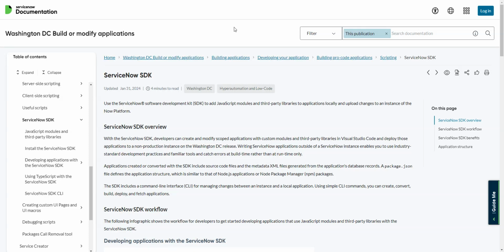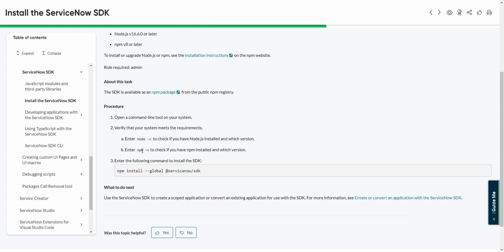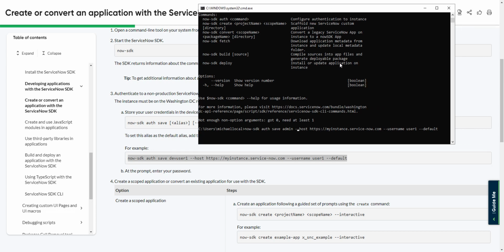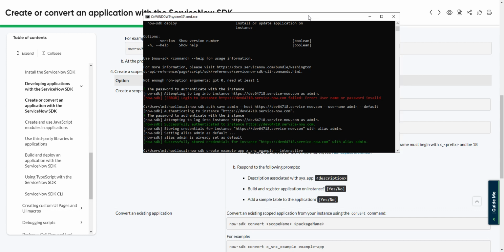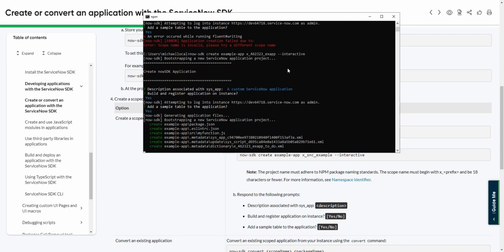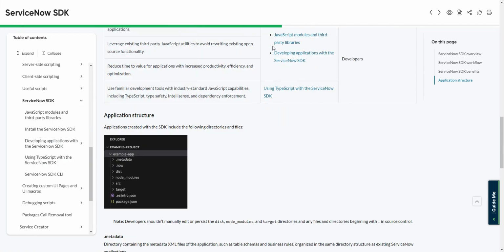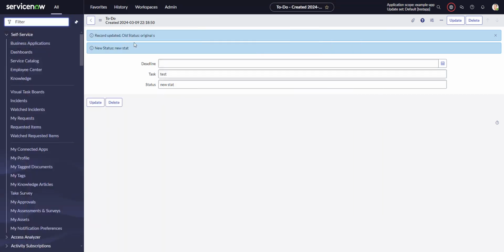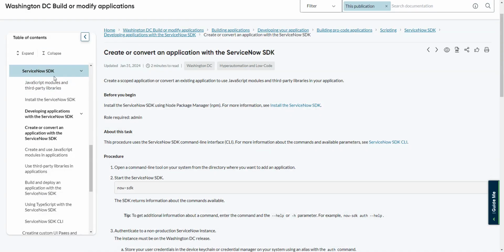Getting started with the ServiceNow SDK: Installing the SDK, creating and deploying a sample app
Installing the ServiceNow SDK and then creating, building and deploying a sample application.